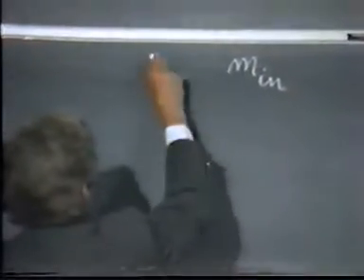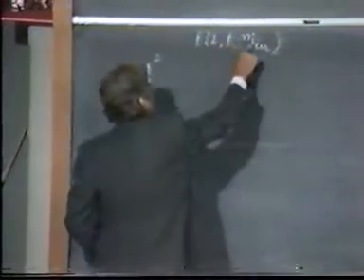Feynman Auckland 1979 New Queries1